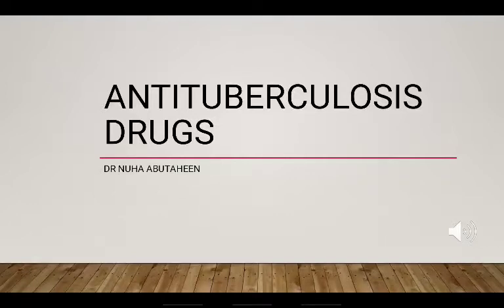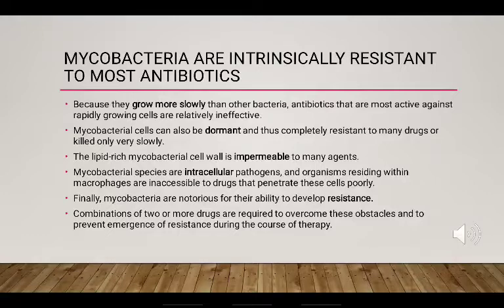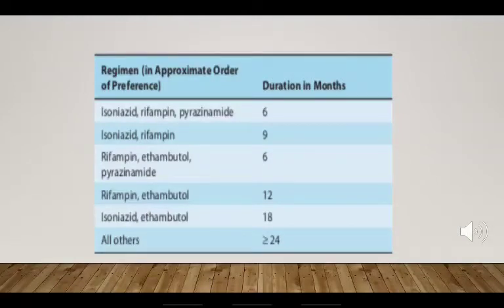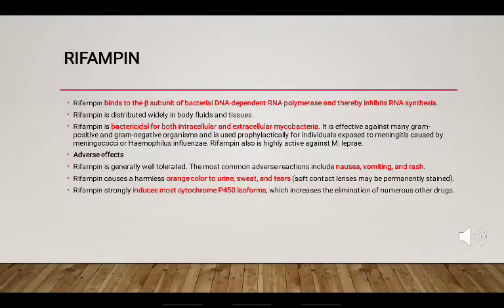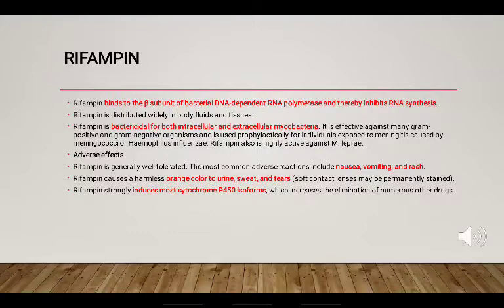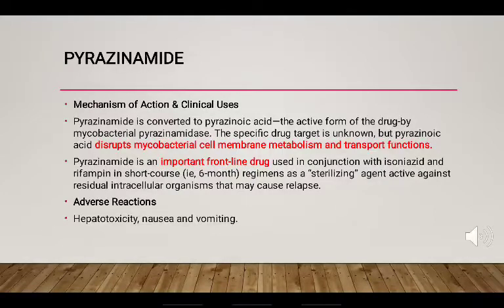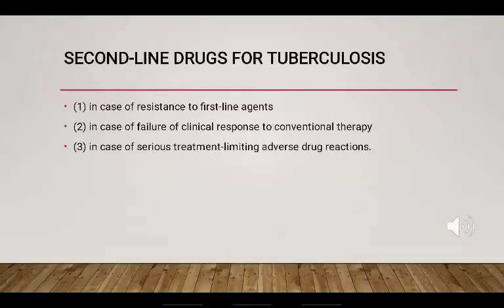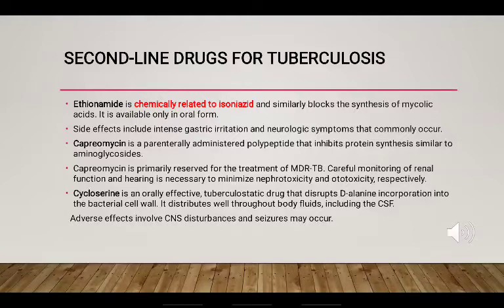Antituberculosis drugs U6 W3 Dr.Nuha